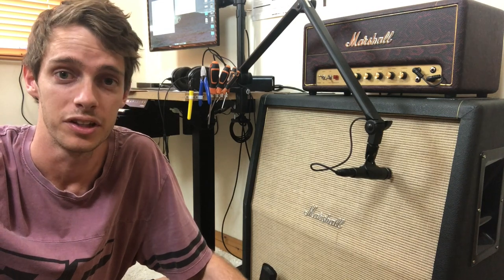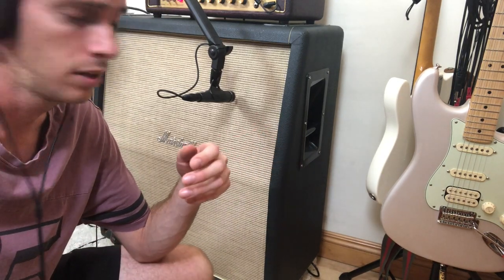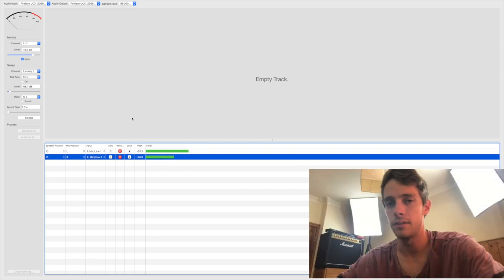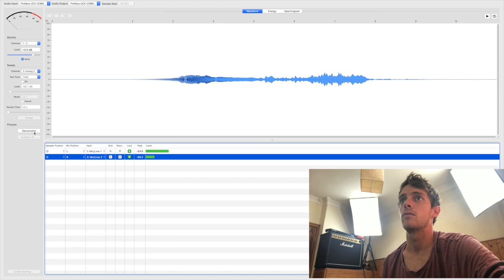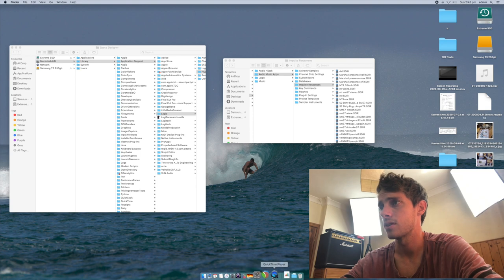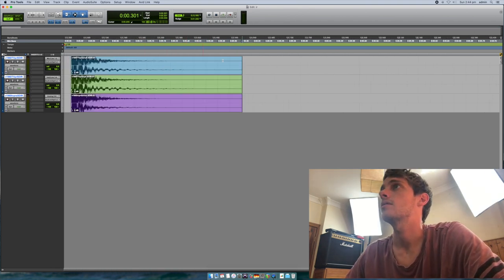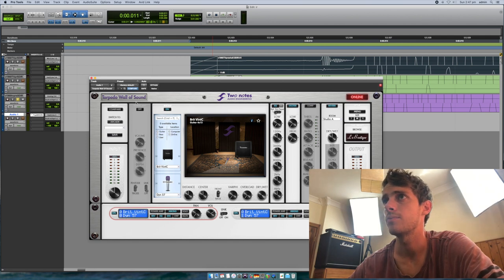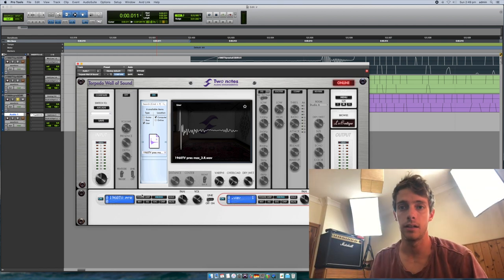Make EPIC impulse responses using Apple IR Utility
0:00 sample tone
0:06 general thoughts on the Marshall SV20h compared to the full 100w
1:26 what are we doing?
2:31 mic placement
3:47 signal flow
4:11 is it okay to use my guitar power-amp for the sine sweep?
4:46 bit rate / sampling frequency choices?
5:08 room acoustics - how much do they matter?
6:15 sine sweeps (IR Utility → Interface output → Amp FX Return → Speaker Cabinet → mics → IR Utility record track/s)
6:50 export from IR Utility
7:50 Convert SDIR files to .wav
12:41 loading .wavs into Two Notes Wall of Sound
14:24 final result